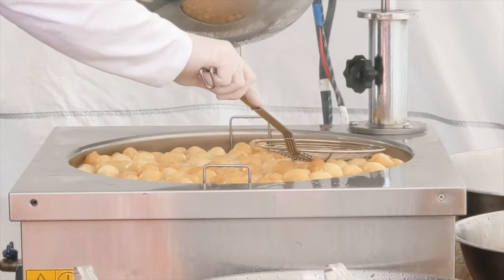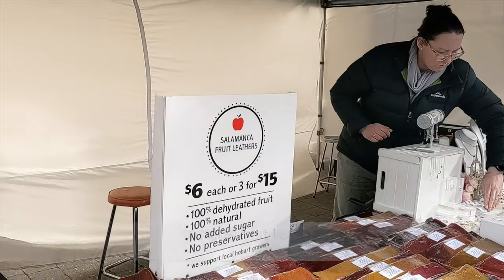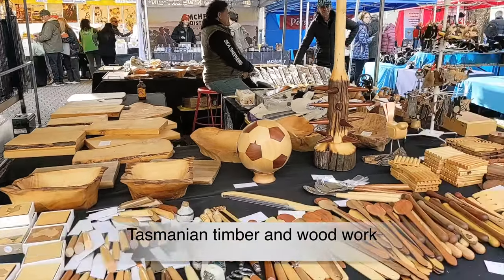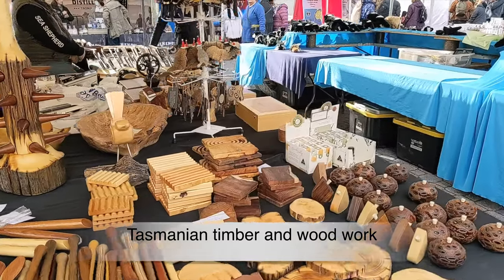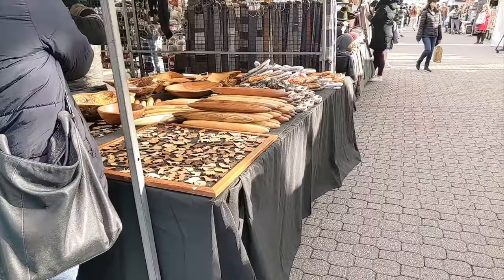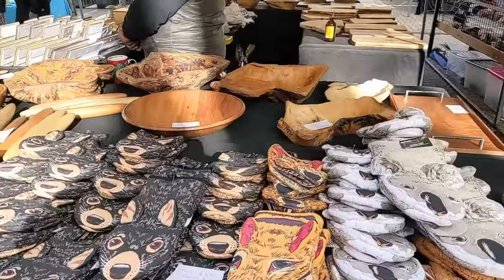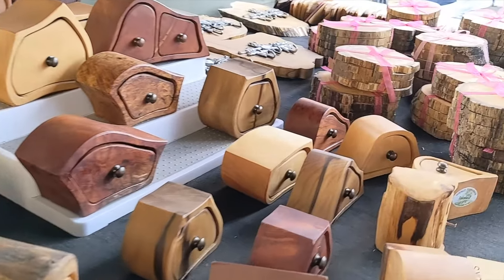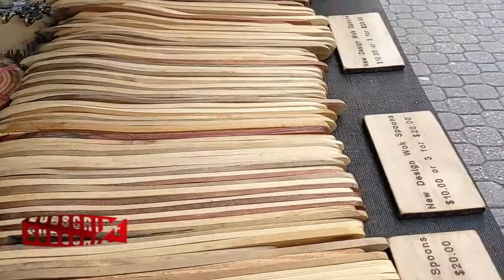Historic Salamanca Market in Hobart | Discover Tasmania in 4K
Join us as we explore the iconic Salamanca Market in Hobart, one of Tasmania’s most historic and vibrant markets! In this 4K vlog, we walk through the bustling market, showcasing its rich history, diverse stalls, fresh local produce, unique crafts, and vibrant atmosphere. From local food delights to Tasmanian-made goods, discover why Salamanca Market is a must-visit when in Hobart and how it embodies the heart of Tasmania’s culture.